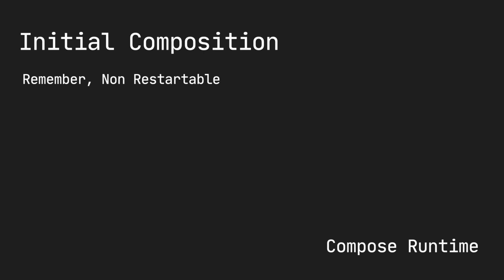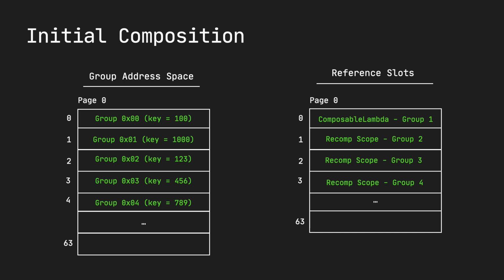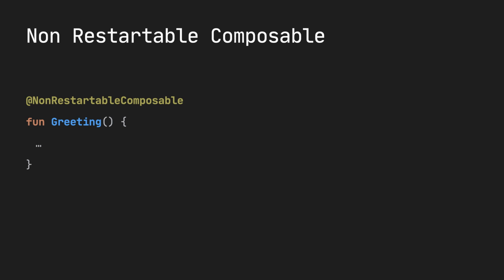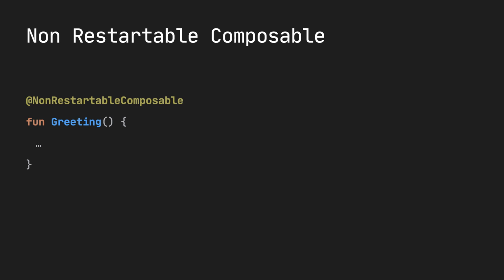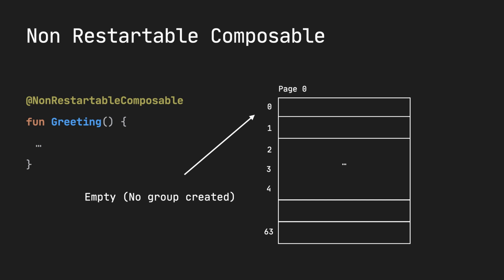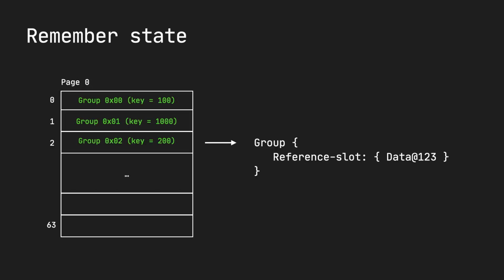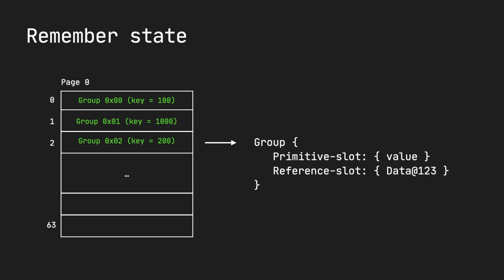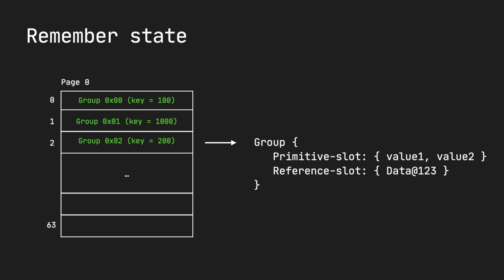Compose Runtime - Initial Composition - Remember States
How remembered stat values are stored in the slot table?